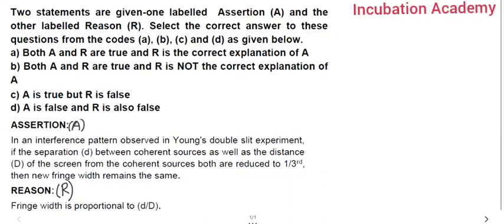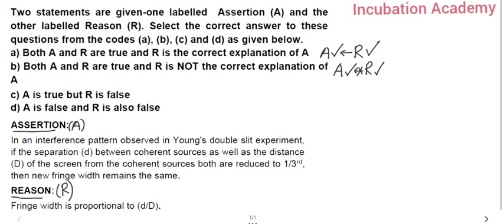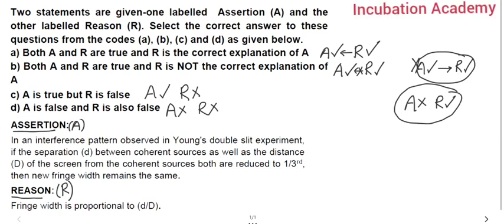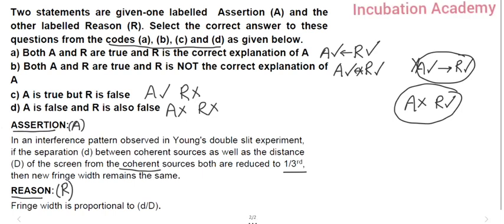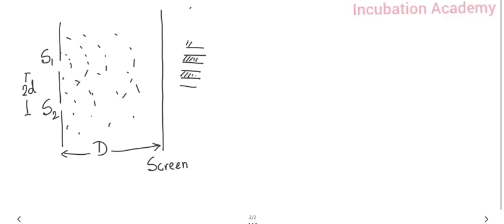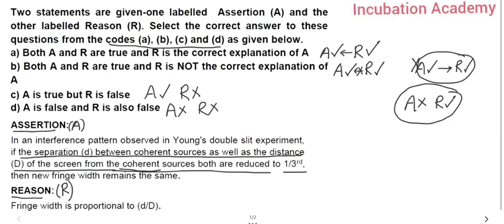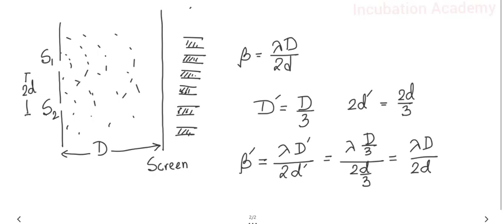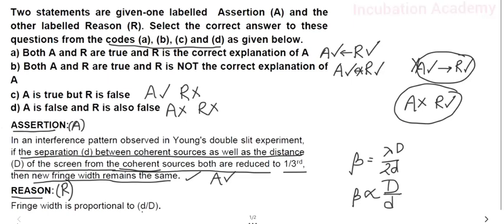Assertion - Reason Question - Interference - Young's Double Slit Experiment